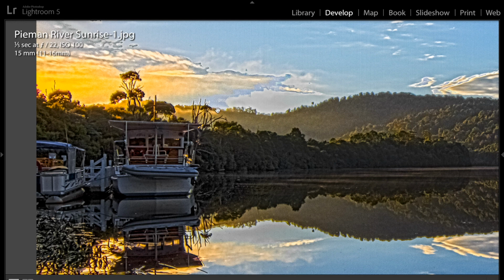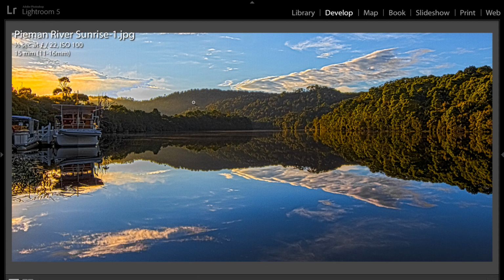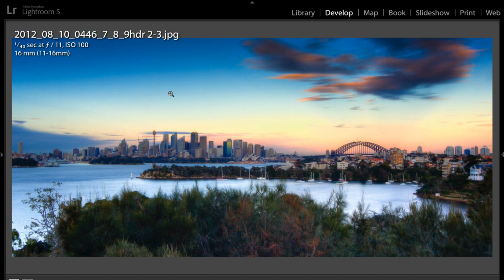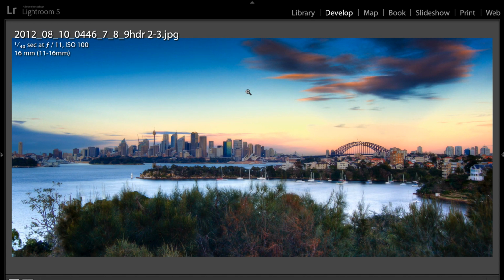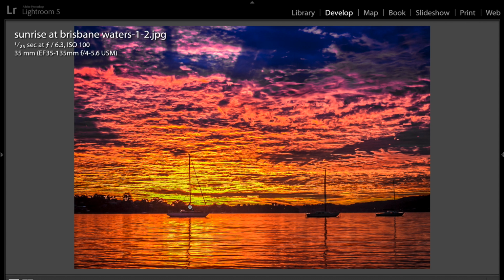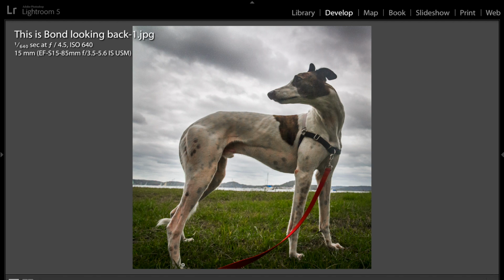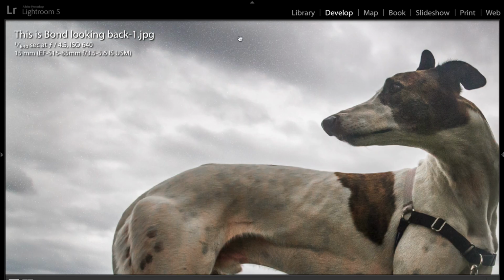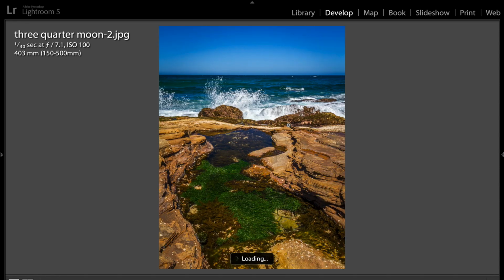Photo Critique - Episode 182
In this, Episode 182 of Photo Critiques, I critique the work of Marc Charette.

In this critique I talk about noise in images, how to control it and sharpening.